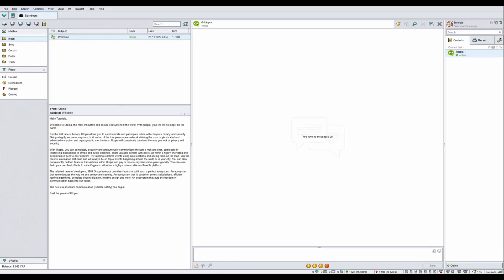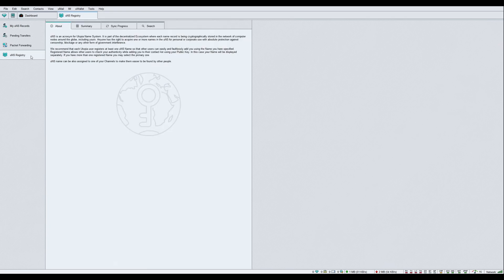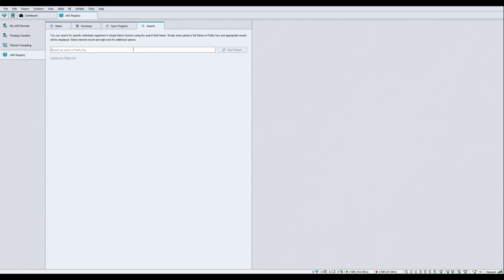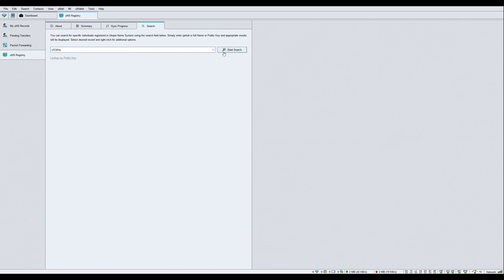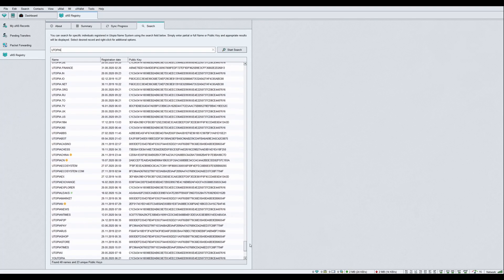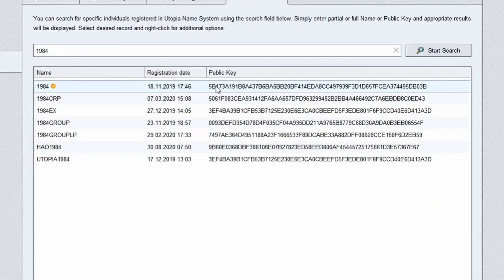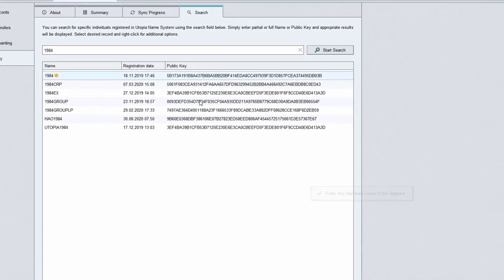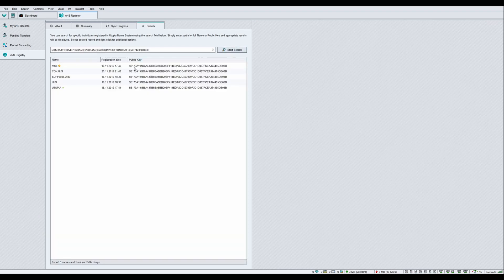How to Search uNS Records in Utopia P2P Ecosystem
The uNS is the decentralized equivalent of classic DNS within the Utopia ecosystem. DNS is subject to pressure and censorship from less than prefect international laws. Domains can be revoked or suspended due to multiple reasons, such as non-response to a whois inquiry or other register policy, non-payment, government actions, and so on.

The Domain Name System (DNS) is a pseudo-distributed directory that resolves human-readable hostnames, such as into machine-readable IP addresses like 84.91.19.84

The uNS, in contrast, is a truly decentralized, non-censored registry hosted by Utopia network participants, with no expiration dates, renewal fees, suspensions or revocations. There is only the one rule: first come, first served.

uNS registered names should be unique. You may register as many uNS names as you want, however please note that registration is not free.

Utopia is a secure, self-enclosed ecosystem. This means that all communication tools are available within the system with no third-party software involved. You will find personal and group chat, uMail, and the ability to perform financial transactions. The Utopia ecosystem uses the most advanced levels of encryption that includes elliptic curves and unique P2P network architecture. It provides users with secure and interception-proof communication channels. Utopia allows you to share information in total privacy and express your thoughts while preserving your confidentiality.

The Utopia ecosystem is decentralized, which means that your uMails, messages and files will never be stored on any third-party mail servers, web hosting companies or other centralized data warehouses.

A key holder is a lifelong owner of a decentralized account in the Utopia ecosystem. The key gives you access to the Utopia system, which is a leading communication Peer-to-Peer Network environment. The network does not require servers or 3rd party services. Each user participates in the transmission of data, but only the recipient has a key to decrypt and see the content of the message.

The main priority of Utopia is to ensure full privacy and security of its user's data. Therefore, Utopia does not collect or store any personal information including files, text messages, uMails, IP addresses and user locations.